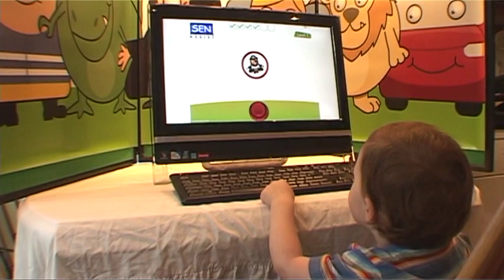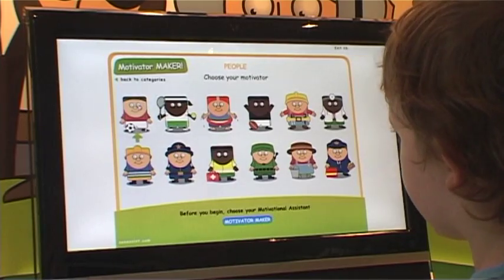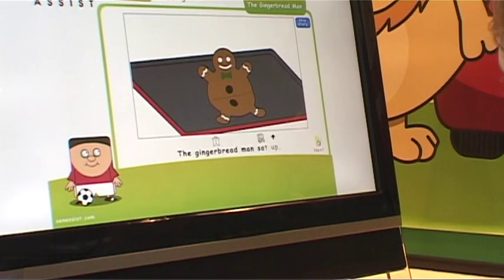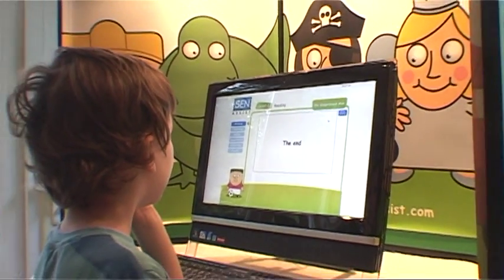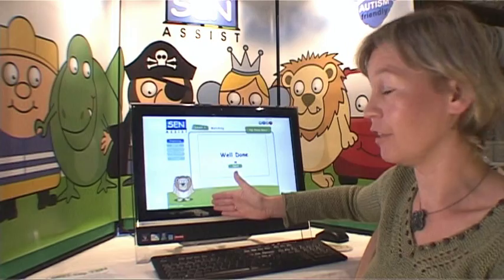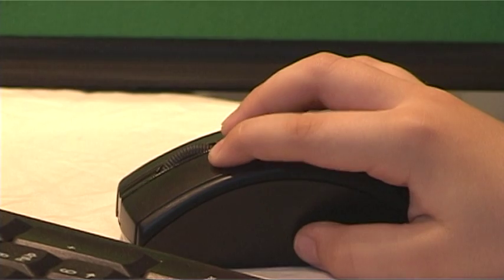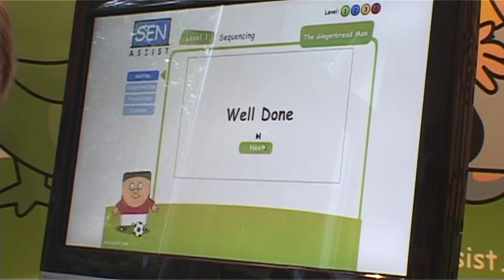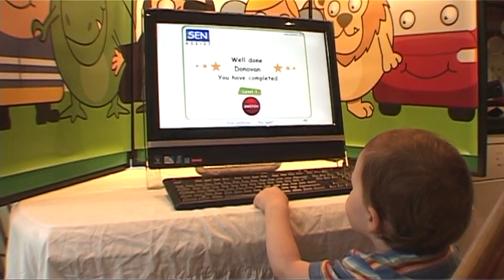SEN Assist - An Introduction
Introduction to SEN Assist, breakthrough computer software to help children with autism.